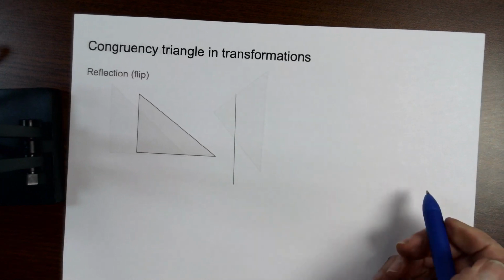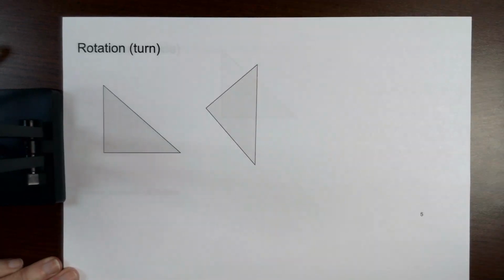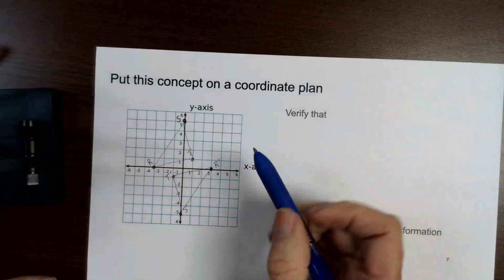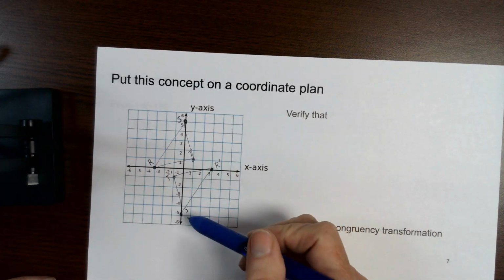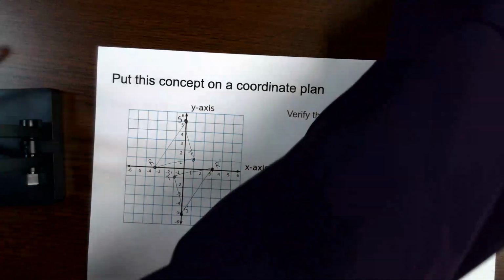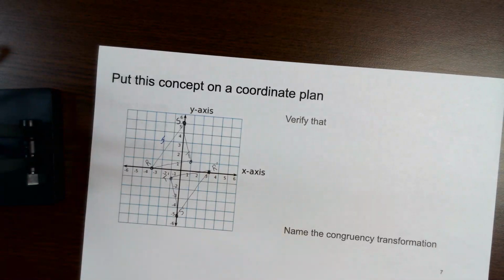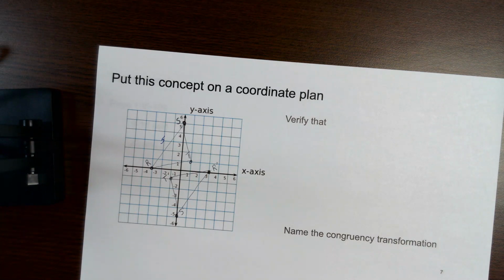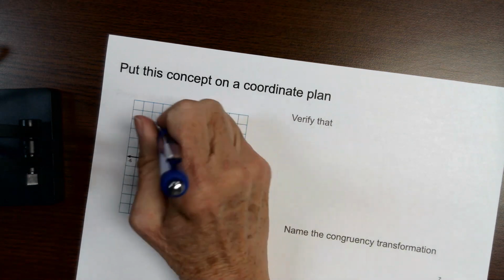Section 4.3 (geometry)